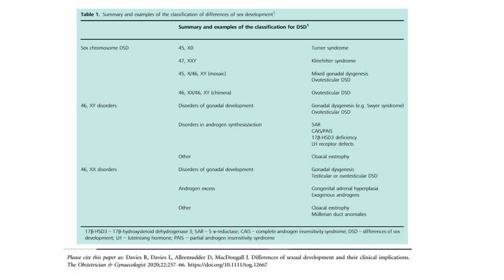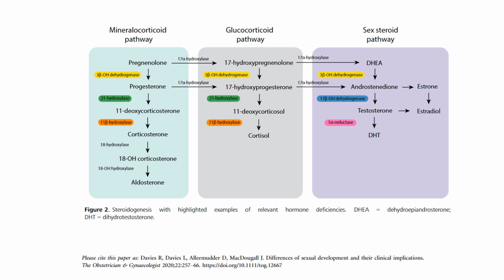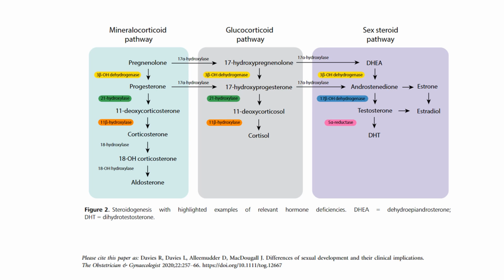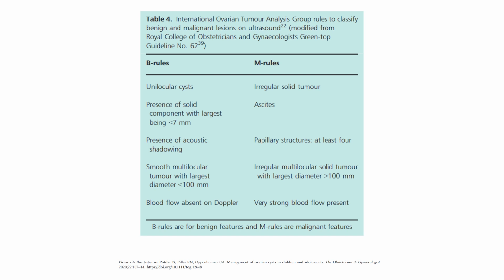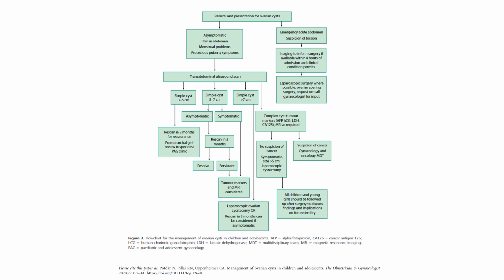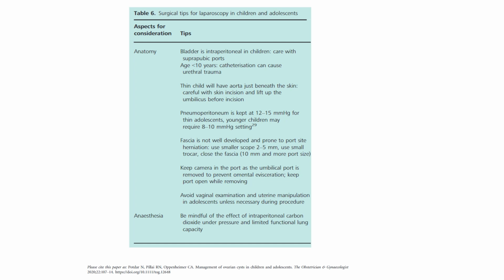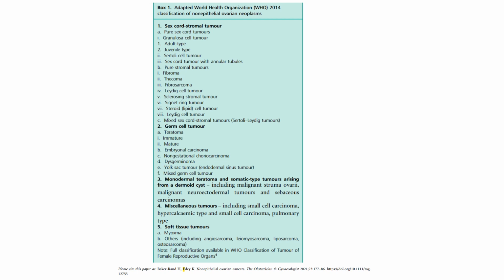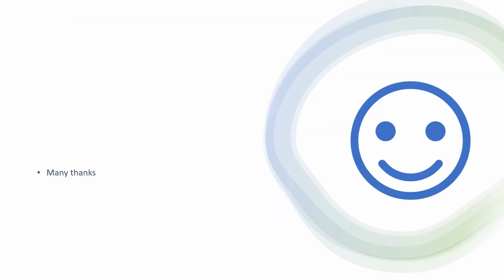My important revision notes for MRCOG exams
I also offer one to one online sessions to help with MRCOG revision. You will get a chance to discuss any topics/guidelines/help with answering questions/practise stations directly with me and will receive immediate feedback. If you are interested to book a session, the link is as below;

If you found this video useful and would like to say your thanks: